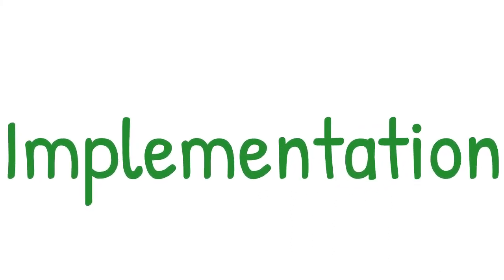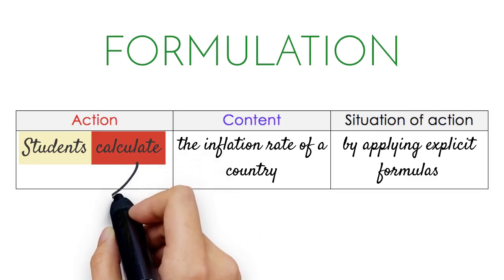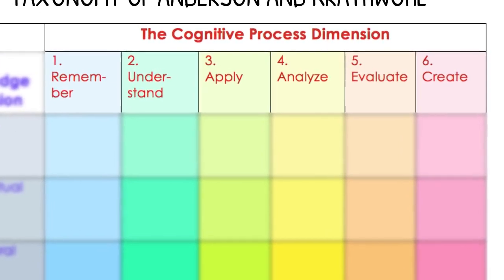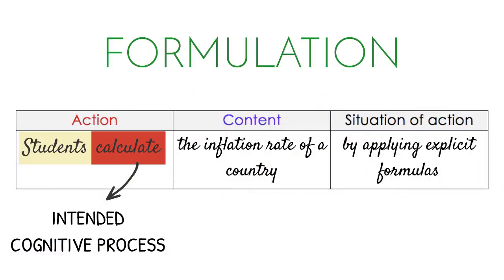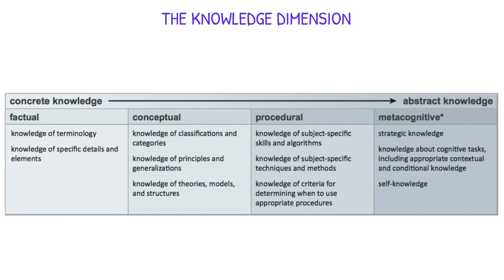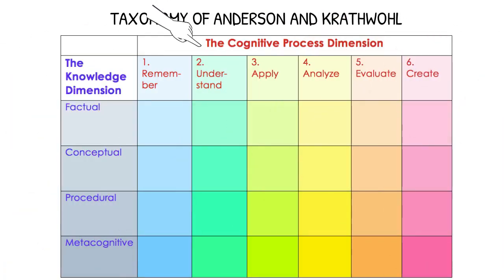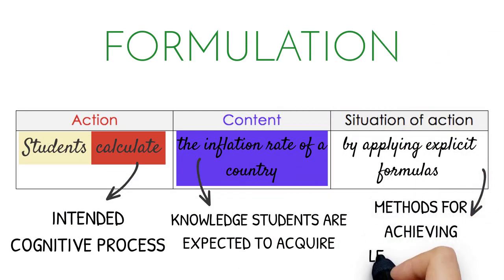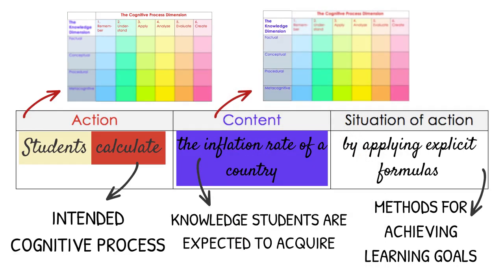Learning Goals II Implementation